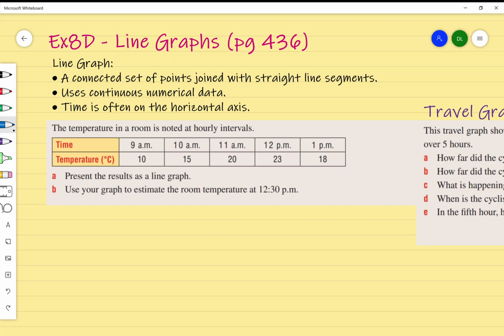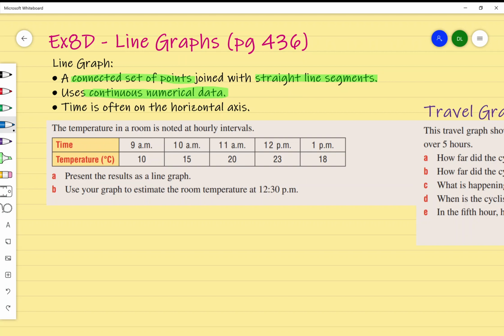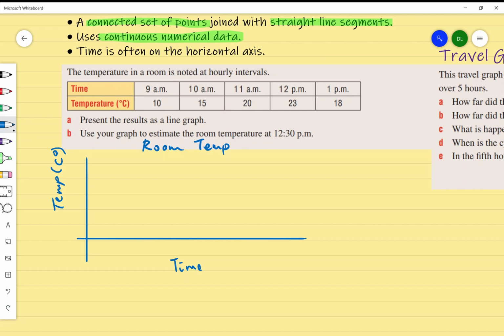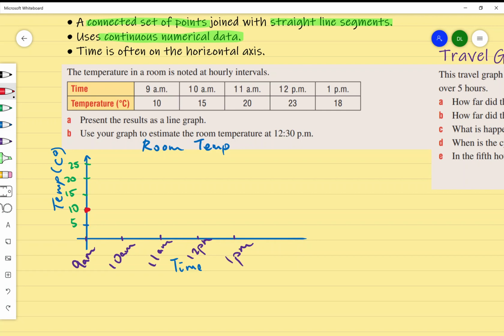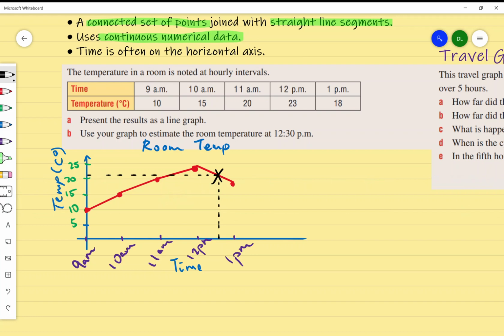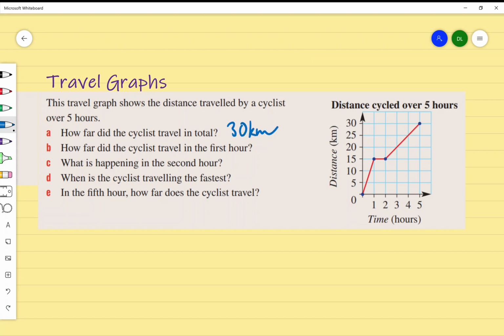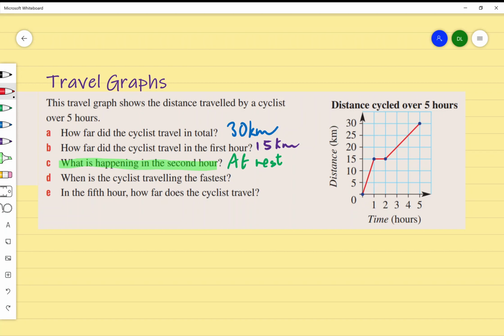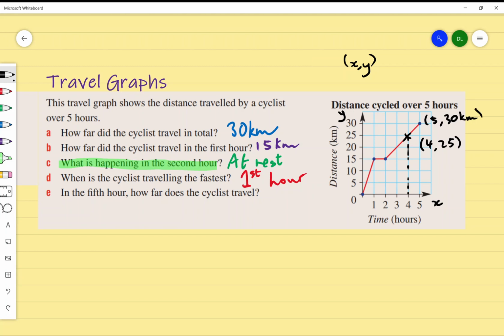Ex8D Line Graphs